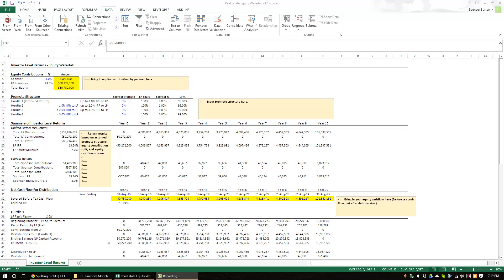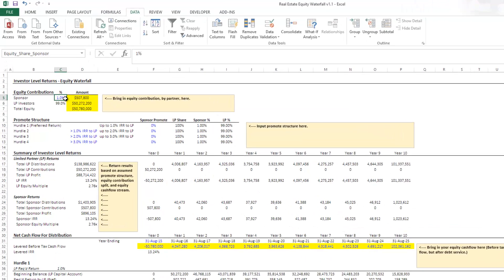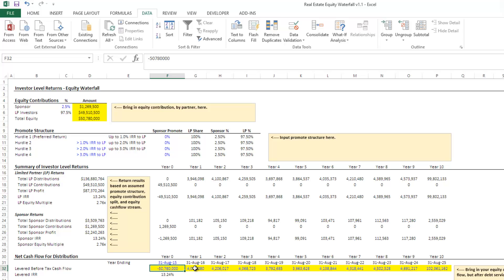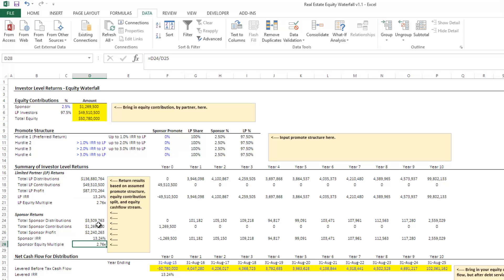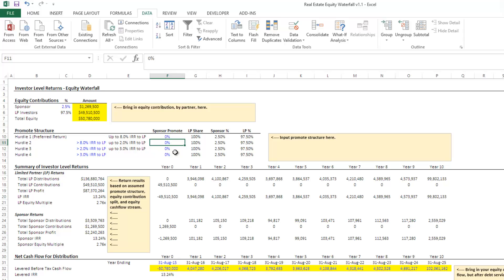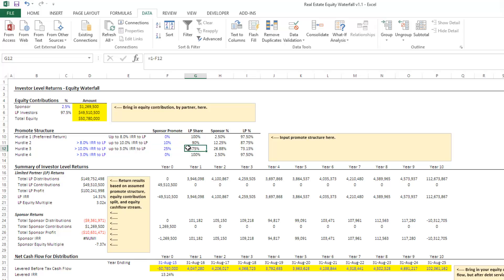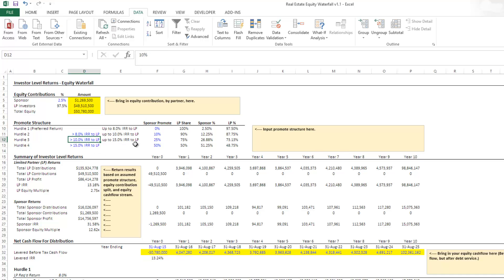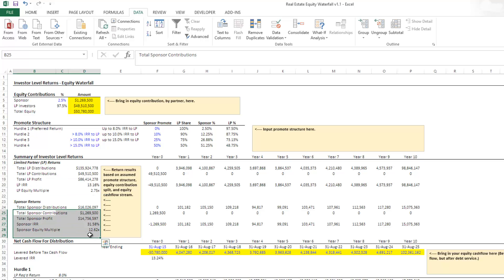Real Estate Equity Waterfall Model in Excel (IRR Hurdles) - OLD VERSION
A new walkthrough video covering the various updates to this model since its release can be found

Note: A few errors were identified (you may see in the video) that have since been fixed in the most recent version of this model. An option to promote off of equity multiple hurdles has also been added.

00:00 - Introduction and Overview of Partnership Structure
02:45 - Equity Split, Total Equity, and Returns Calculation
06:44 - Explaining the IRR Waterfall Technique
09:02 - IRR Split Based on Hurdles (Preferred Return)
11:33 - IRR Split Above 10% IRR
14:04 - IRR Split Above 15% IRR
15:40 - Results: LP and Sponsor Returns, Conclusion, and Encouragement

This is a real estate equity waterfall model for inclusion in your real estate investment models. It is NOT standalone, as it requires you to have already modeled your property-level, levered cash flows. This video will walk you through how this model works, and will help you incorporate the module into your own models..

Visit our entire collection of free Excel real estate financial analysis models